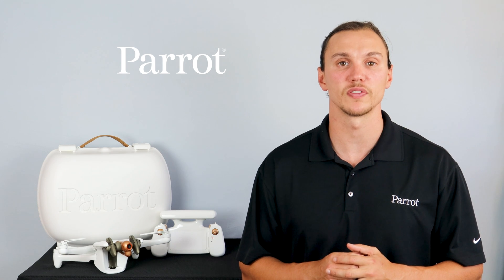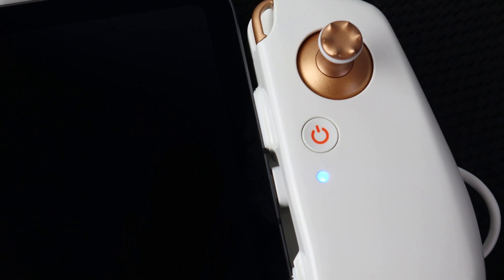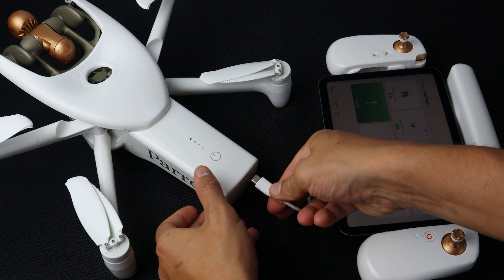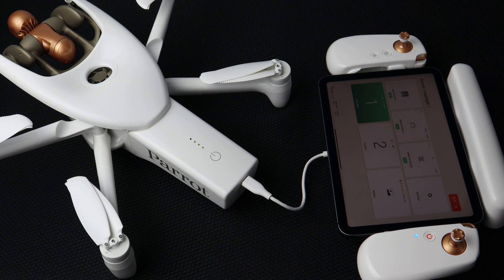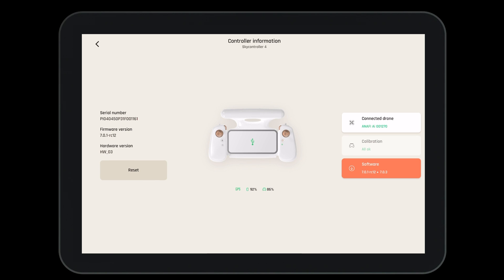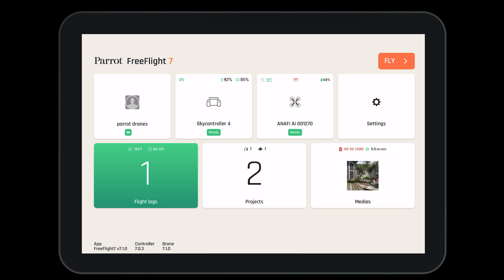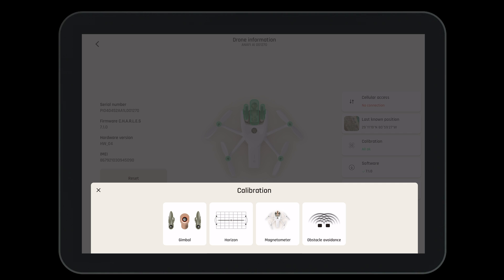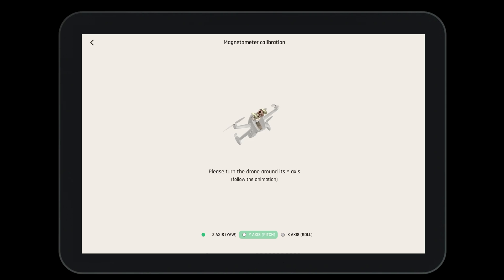Parrot ANAFI Ai - Flight Prep | DSLRPros Support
In this video, we will learn about the first flight on your Parrot ANAFI Ai drone.

parrot anafi ai price